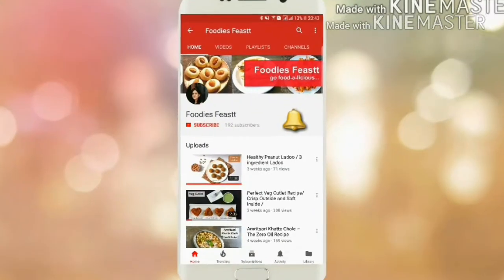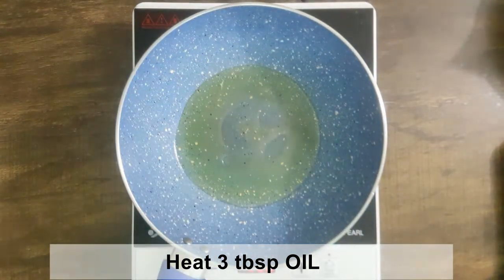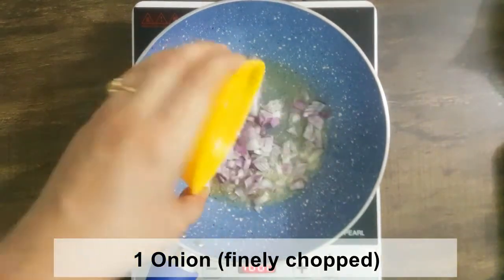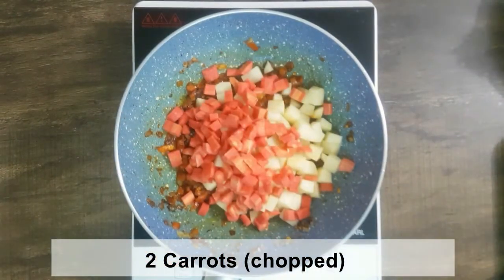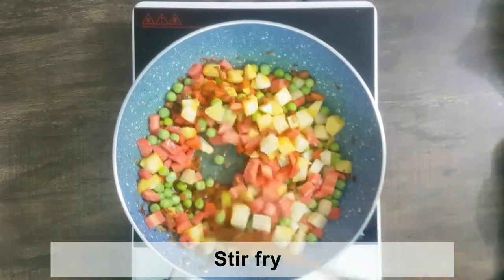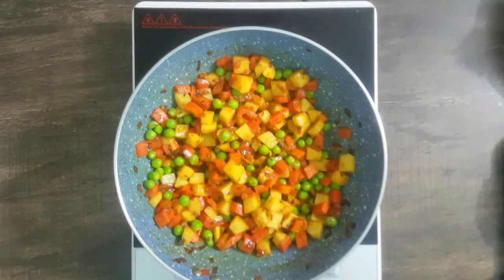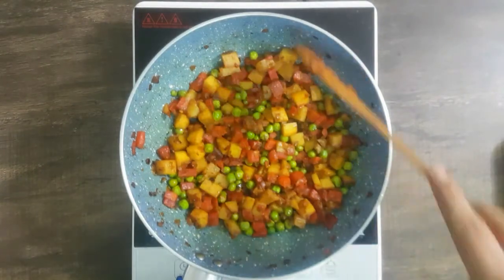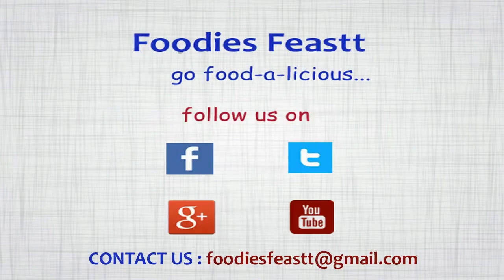Aloo Gajar Matar / Punjabi Recipe/ Finger Licking Aloo Gajar Matar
aloo gajar matar / peas carrot potato curry / aloo gajar matar sabzi recipe / potato carrot and peas veggie / aloo matar dry recipe
The winter special veggies carrot and peas are cooked along with potato in sauted onions, tomato spiced up with the traditional Punjabi masalas which make it a perfect dry side dish.